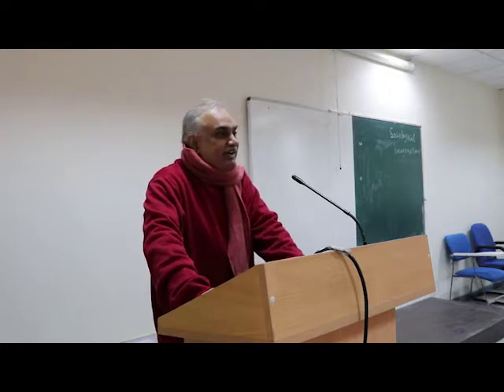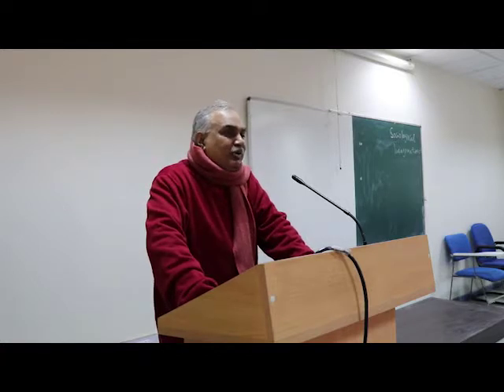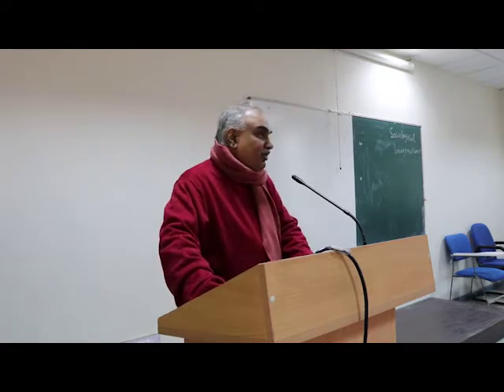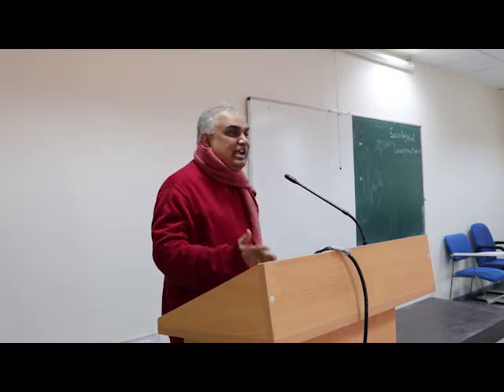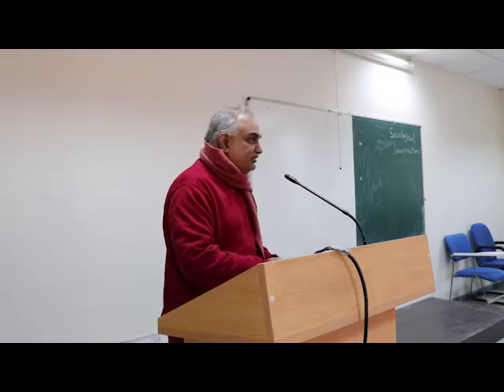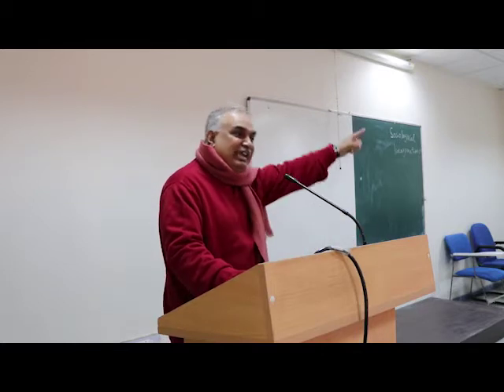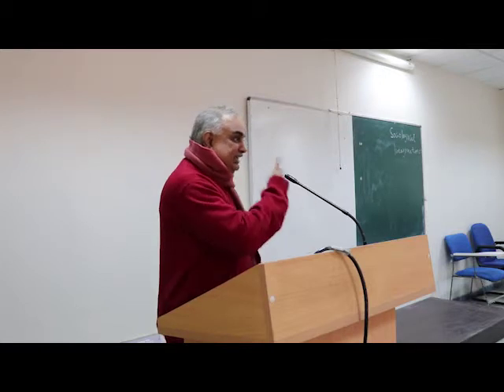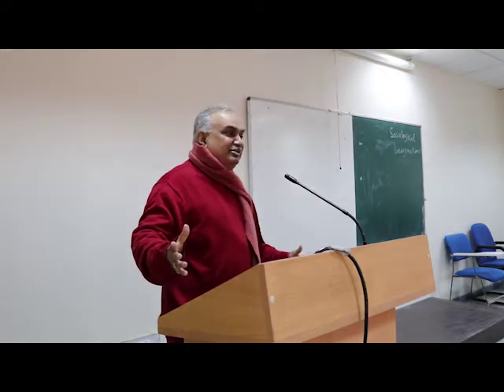Lecture 1- Introduction to Sociology of Religion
Dr. Amit Kumar Sharma's lecture on the topic of  "Introduction to Sociology of Religion" has been delivered and recorded at Jawaharlal Nehru University, New Delhi. He is an eminent professor of Sociology at the Center for the Study of Social systems.  In this lecture he explains the basic outline of the course and provides an introductions to the sub-discipline.